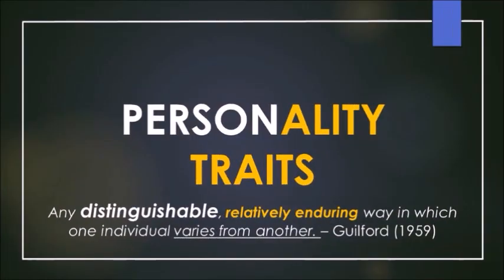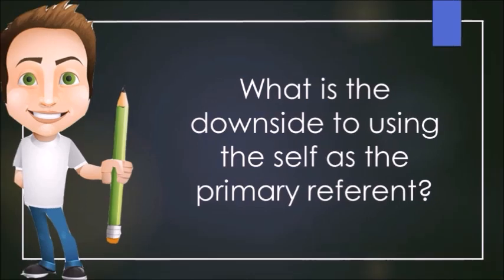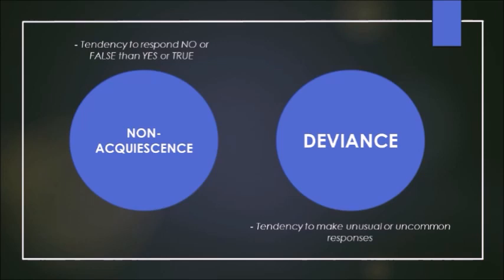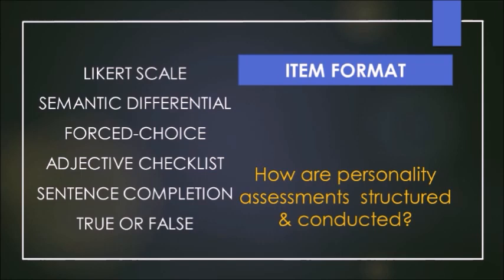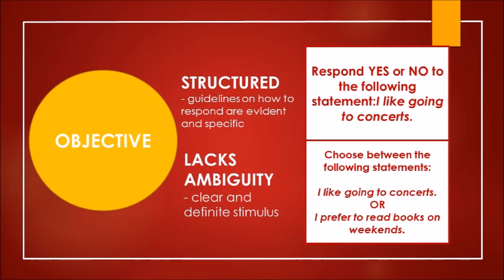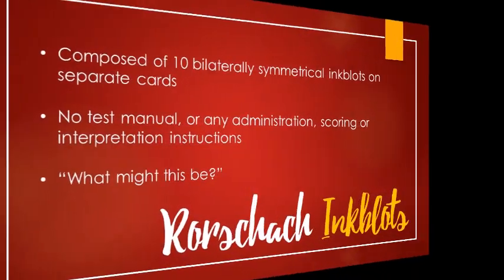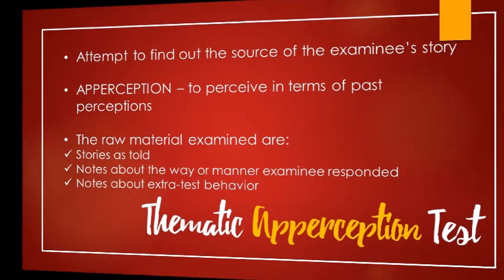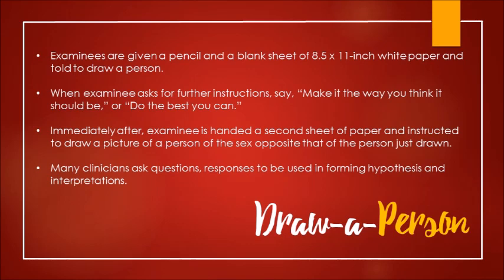PERSONALITY TESTING Parts 1 & 2